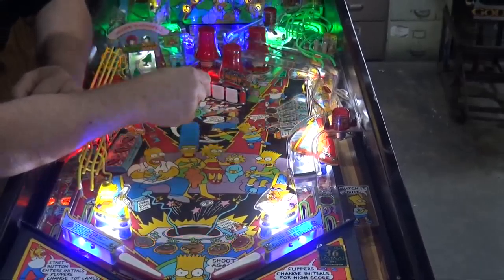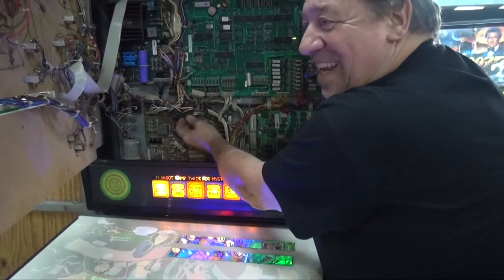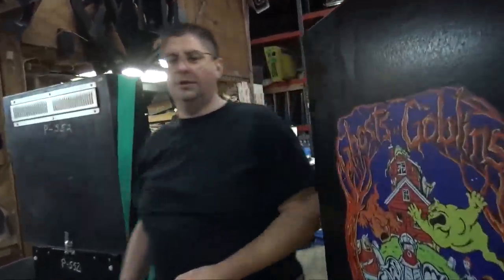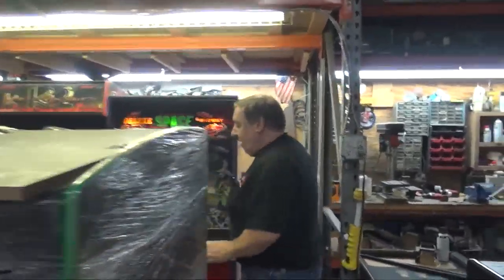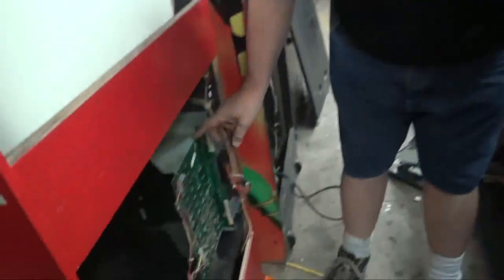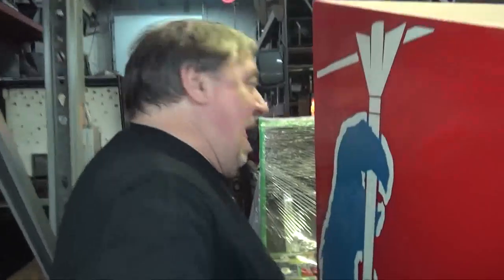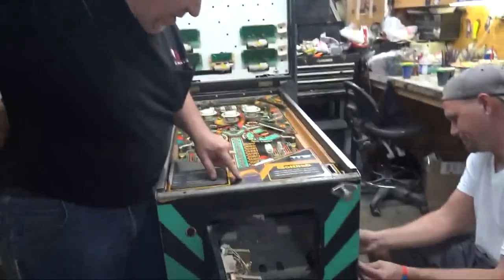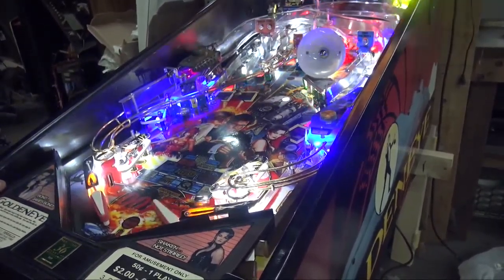#1022 Data East SIMPSONS & Sega GOLDENEYE 007 Pinball-DELUXE SPACE INVADERS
In this TNT COMBO Video, see Data East's THE SIMPSONS Pinball Machine that's near perfect, then a simply gorgeous Midway DELUXE SPACE INVADERS Arcade Video Game classic, followed by a Sega GOLDENEYE 007 Pinball Machine...and then some lip from our resident artists STEVEN---giving poor Todd a hard time!!